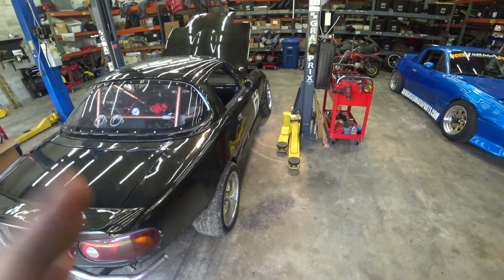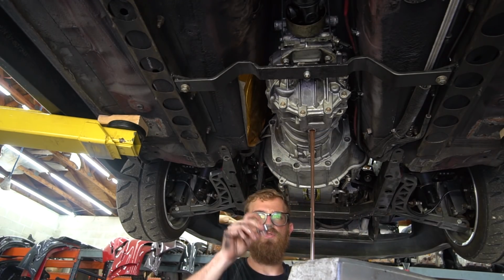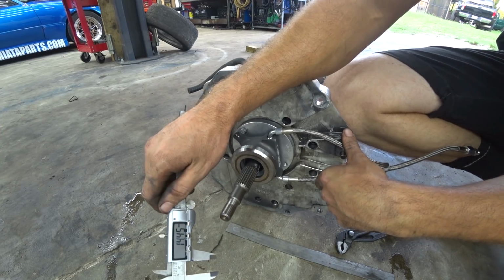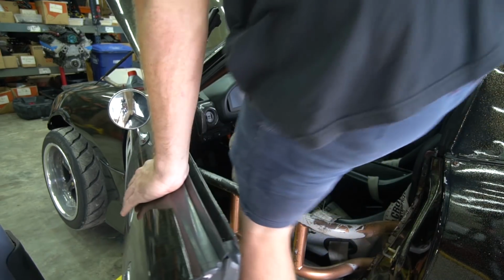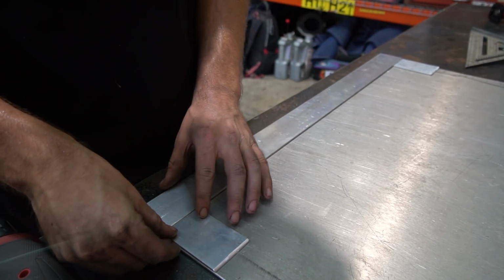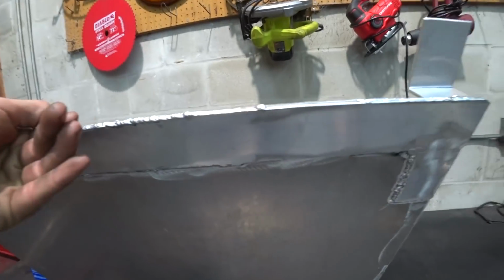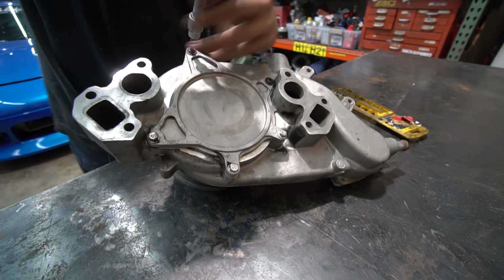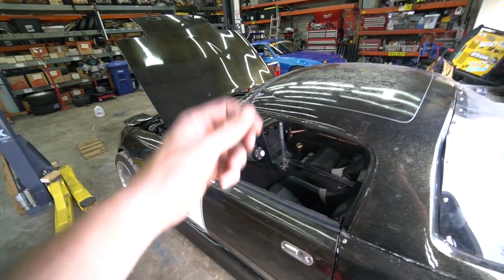Fixing The Biggest Problem With My LS3 Miata.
This has been a long term problem that keeps happening, so we tear the car apart to try and fix it while upgrading other parts along the way to make it better than it was before.

Misc Items
Heat Shrink Connectors
LED Lights
Solar Panel Kit
Cloth Loom Tape
10 Ga Wire
Trailer Plug With Junction Box
Battery Cutoff

Camera Stuff
Sony Action Cam (Best Action Cam IMO)
Main Camera
With This Lens
And This Gimbal
Bendy Tripod